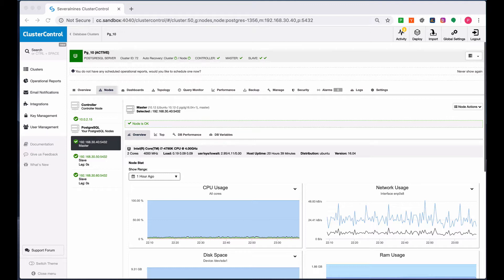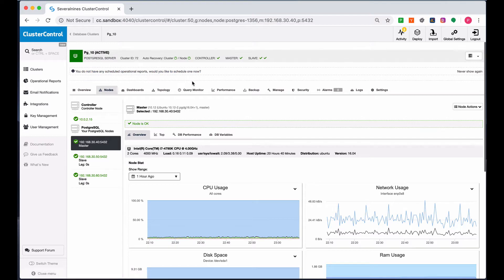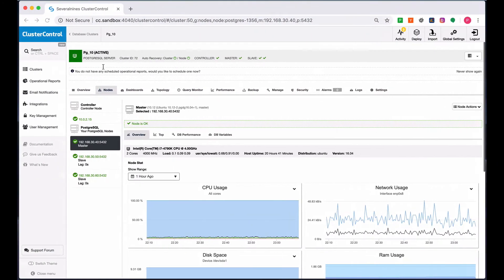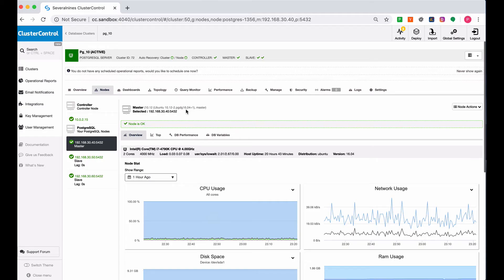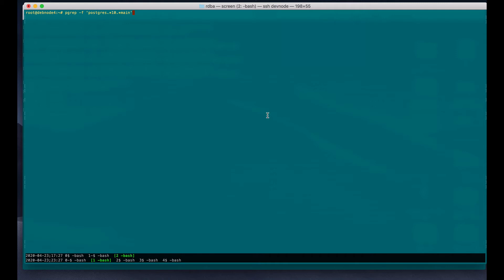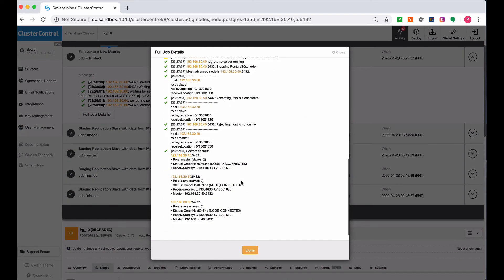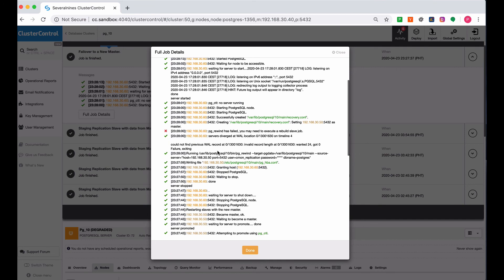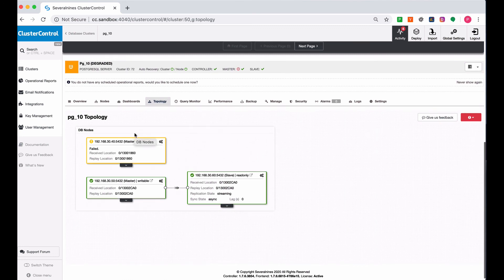Database Failover on a PostgreSQL Cluster with ClusterControl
In this video presentation Severalnines Support Engineer Paul Namuag showcases how to orchestrate failover on a PostgreSQL Cluster with ClusterControl. The video shows an example of a simple simulation of a master failure and then a failover kicks in which is triggered by the ClusterControl. Apart from that, some configuration related to ClusterControl in behalf of failover mechanism is covered also in this video presentation